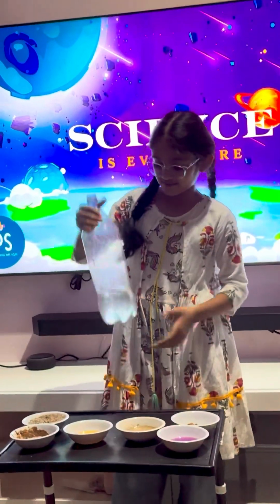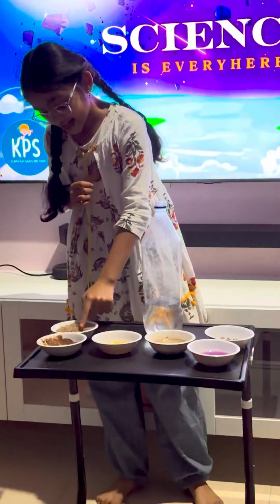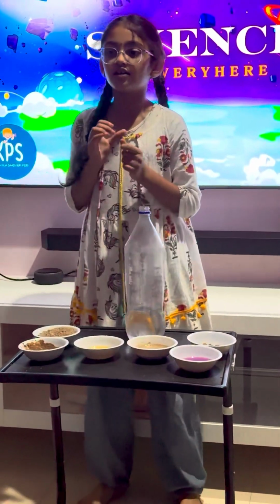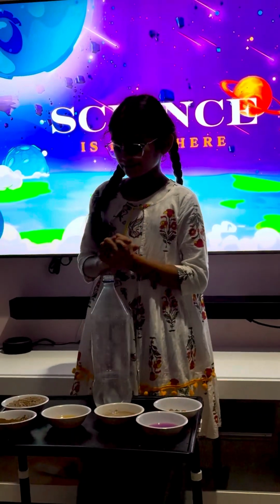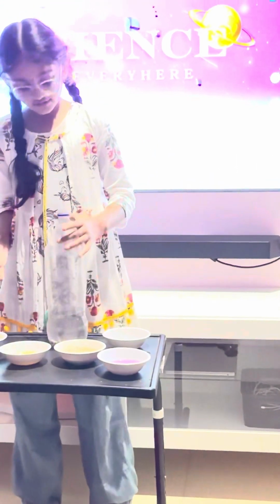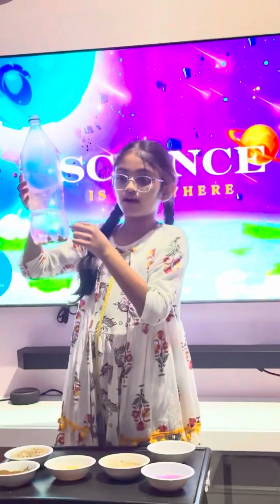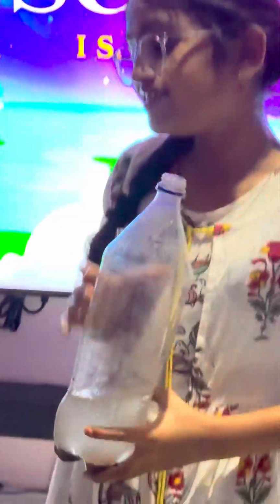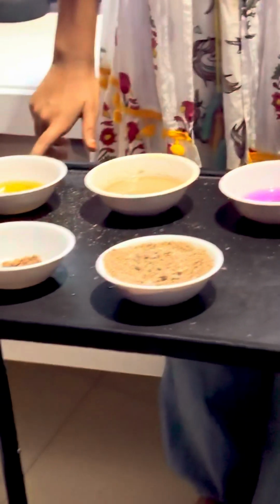Aaradhya | Science experiment